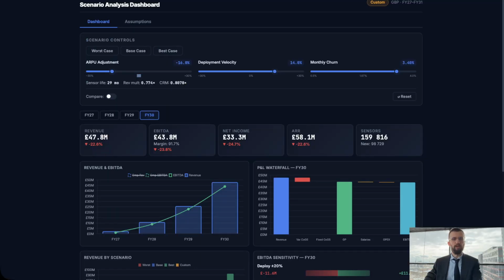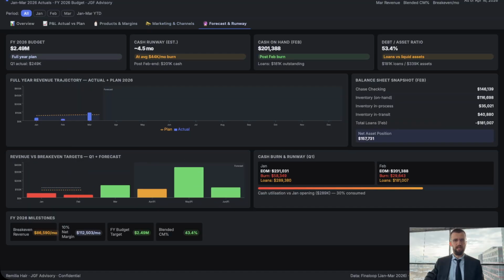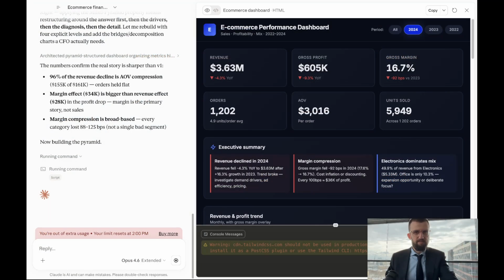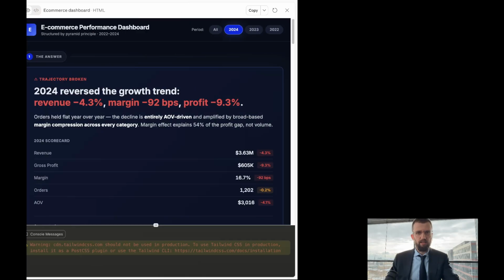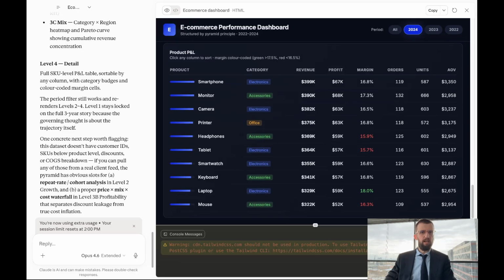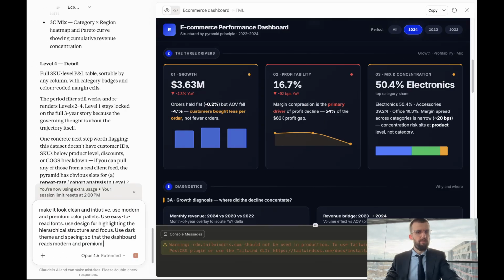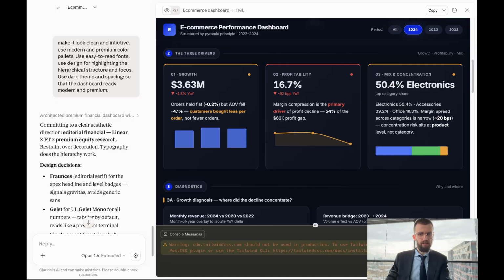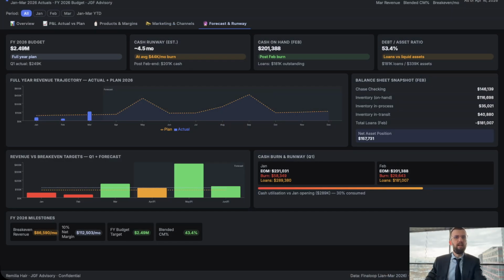20-Minute Guide:How to Build a Finance Dashboardwith Claude AI | for E-commerce & Retail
​Build your first AI-powered dashboard in 20 minutes using Claude AI - even if you’re a complete beginner.

​In this live session, Igor Zuev - CFO AI expert combining finance, analytics, and AI to build real-world business solutions - will walk you through a simple, step-by-step system you can apply immediately.

​Live walkthrough. Real result. Zero coding.

Timestamps

0:00 — What this dashboard is and why it matters
0:20 — How to customize metrics and structure
0:50 — Real dashboard examples (Jungle Finance)
1:08 — Scenario modeling and interactivity
1:47 — Why dashboards beat Excel
2:18 — How dashboards are built (process)
3:09 — Structuring data step-by-step
3:44 — E-commerce dashboard example
4:26 — Marketing and channel analysis
5:10 — What AI + finance can do
6:01 — How to validate data and metrics
7:00 — Preparing and cleaning data
8:31 — Final dashboard structure
9:07 — Insights and deeper analysis
10:10 — Improving design and usability
11:01 — What you get (bonuses)
12:42 — Why we use Claude
13:30 — Supported data formats
15:18 — Start with business needs
16:33 — Final dashboard result
17:25 — Why expertise still matters
18:11 — Claude vs Power BI
19:17 — Live dashboards and integrations
19:55 — Summary and next steps

Bonuses

Free business consultation for entrepreneurs